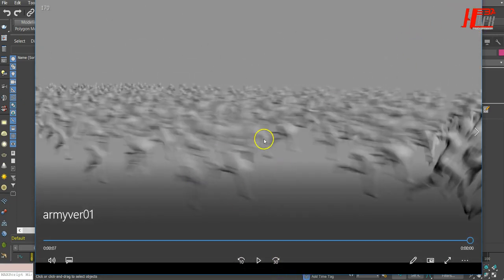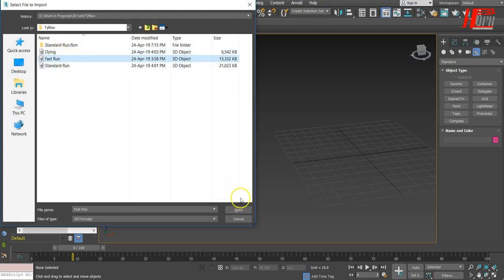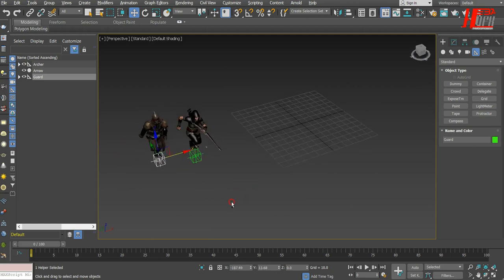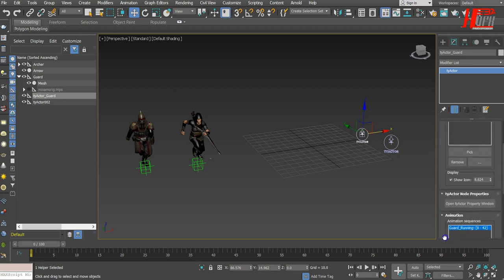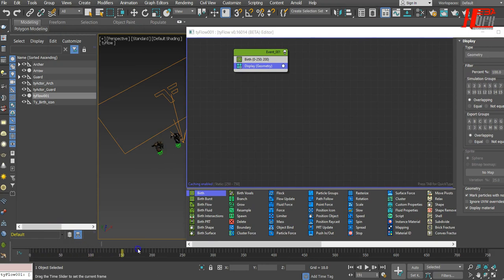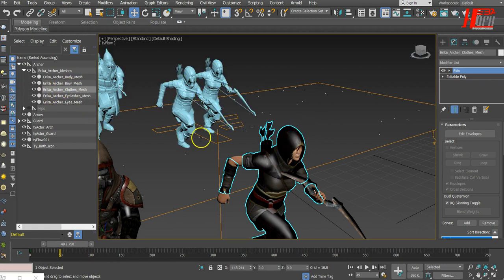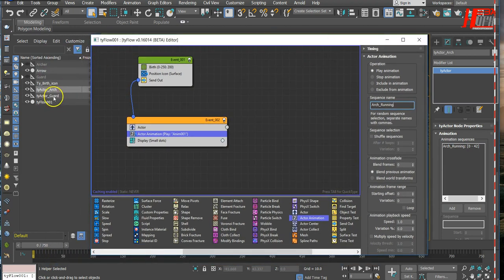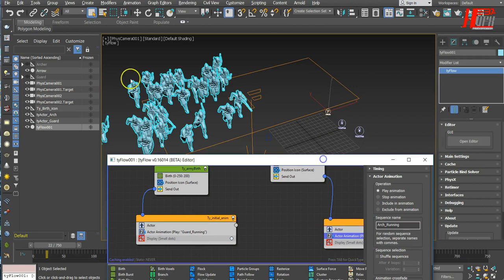Tyflow Creating army part01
Here we will know how to use tyflow in 3d Max to create army using animated characters